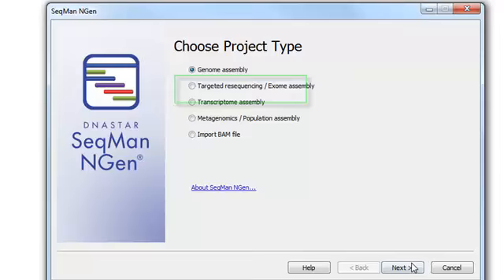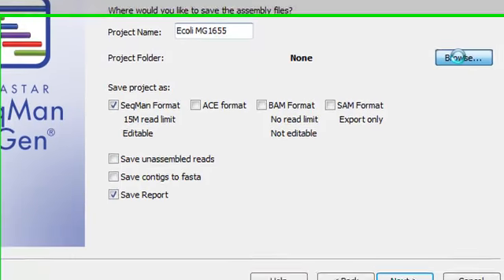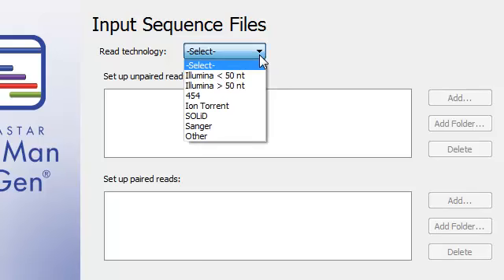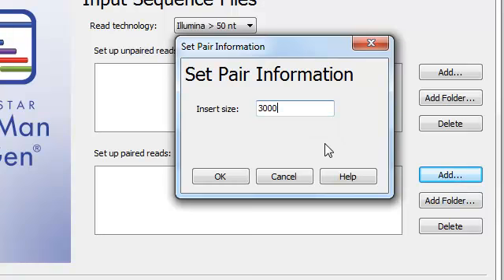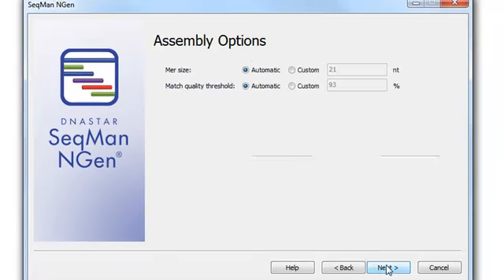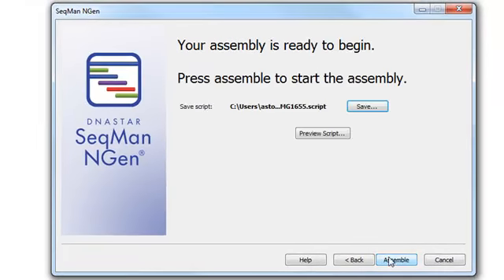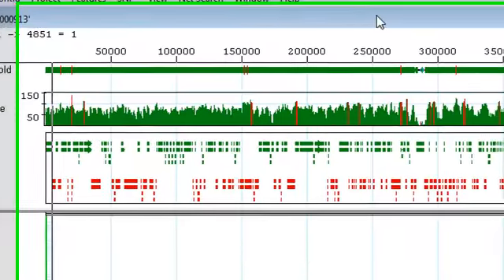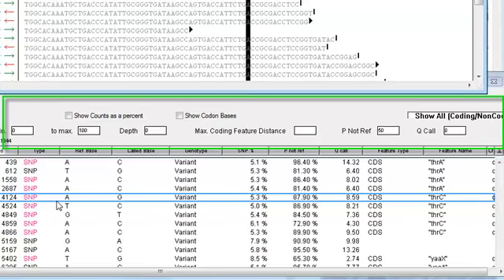DNASTAR - Illumina: Ref-Guided Bacterial Genome